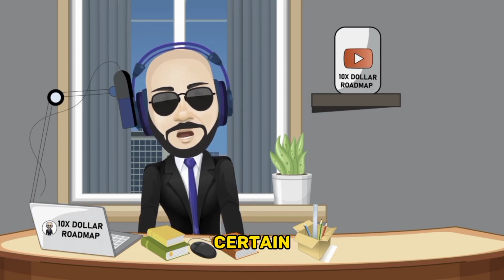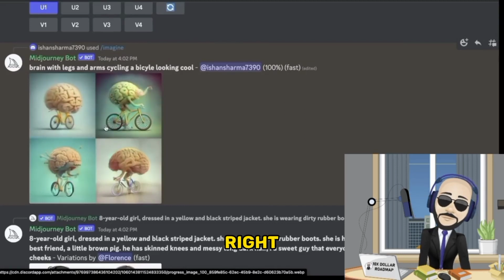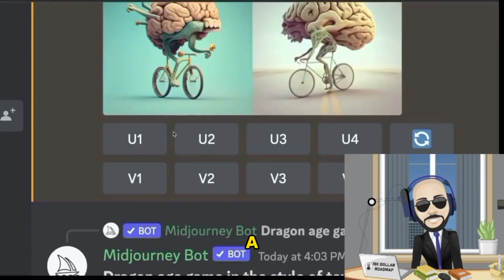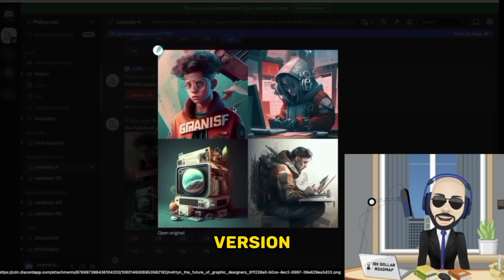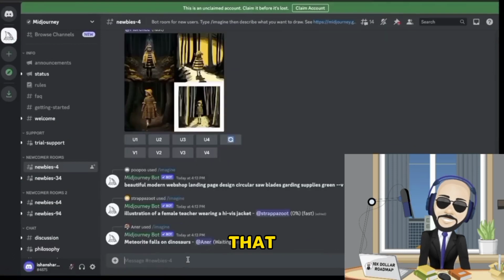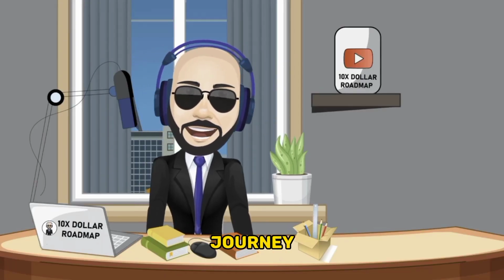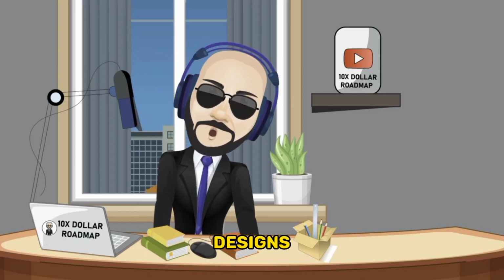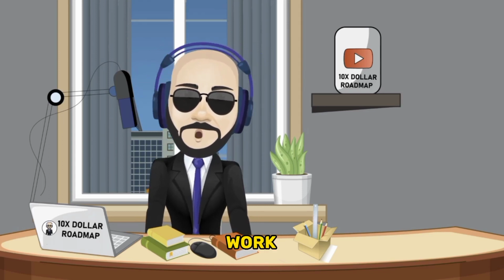How to Make Money With AI Art ($6k/day) | NO SKILLS REQUIRED 🤯🔥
Welcome to this exciting video on "How to Make Money With AI Art using midjourney, dall-e. In this video, we will explore the best ways to make money online by selling AI-generated art. With the help of Midjourney AI, we can now create stunning artwork without any prior skills or experience.

At Midjourney, we specialize in web design and artificial intelligence. With our AI tools, you can easily create beautiful and unique artworks that are in high demand. You don't need to be an artist to create stunning pieces of art that can sell for top dollar. In fact, you can earn up to $6k per day by selling your AI-generated art online.

We will show you how to use Midjourney AI for free and how to integrate it with Fiverr, the leading online marketplace for freelance services. We will also share the best side hustle ideas for making money with AI art and how to use DALL-E, the state-of-the-art AI model for generating images from textual descriptions.

Whether you're an artist looking to supplement your income or someone who's looking for a new and exciting way to make money online, this video is for you. Selling art online is a great way to earn passive income, and with AI-generated art, you can create an endless stream of unique and original artworks that are sure to attract buyers.

So, what are you waiting for? Start watching the video now and discover the best way to make money with AI art in 2023.